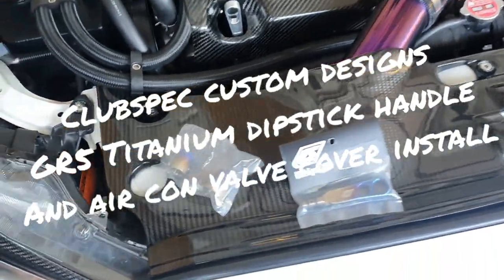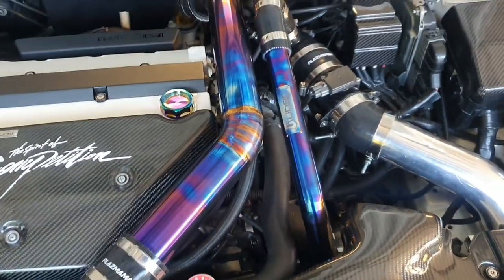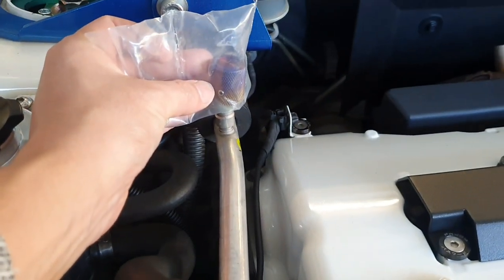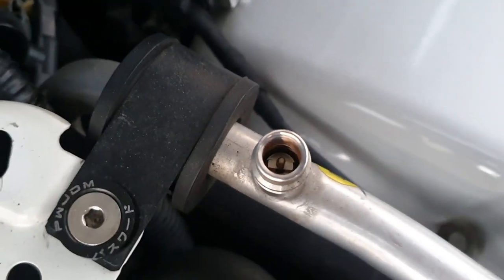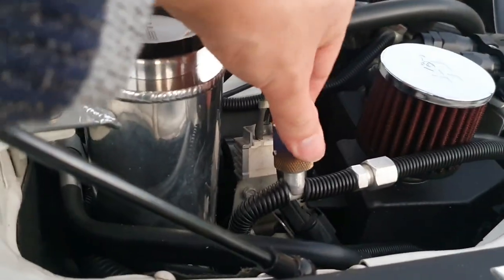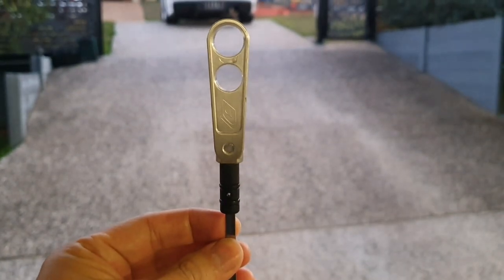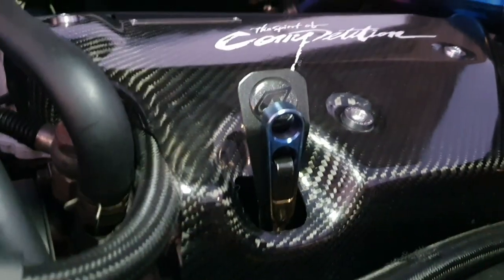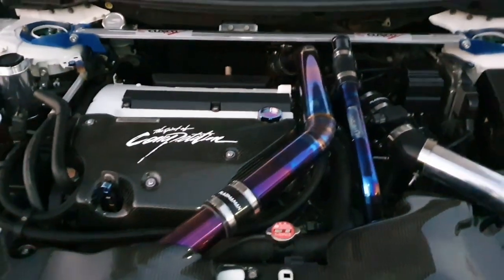Evo X Clubspec Custom Designs Titanium GR5 dipstick handle and air con valve cover install